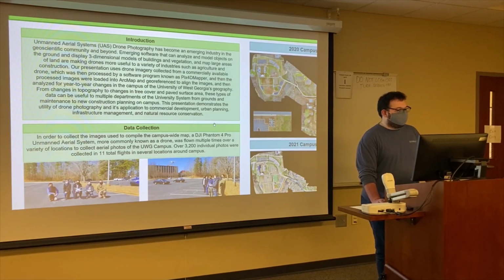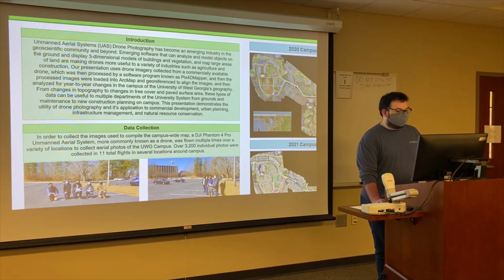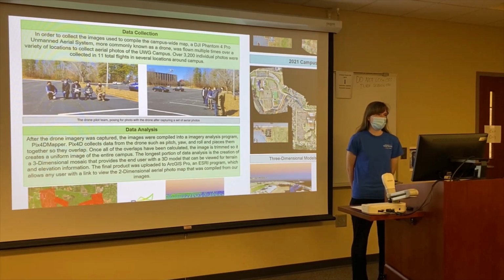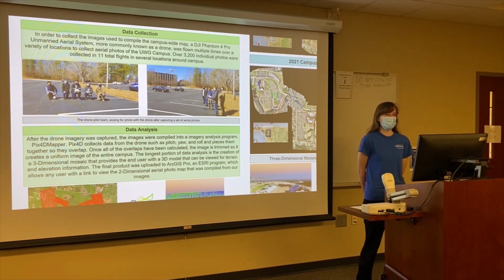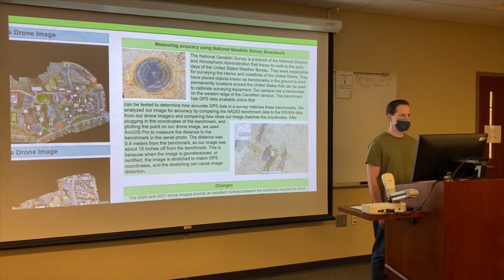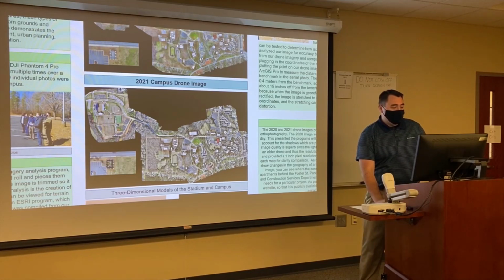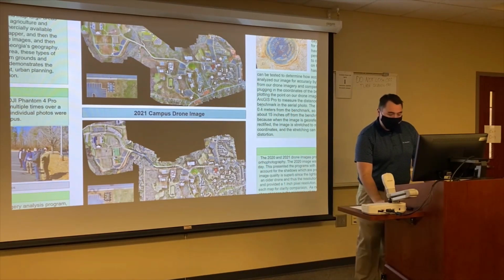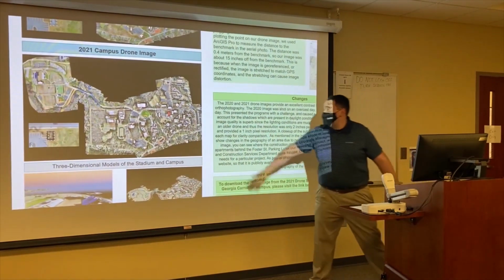UWG Scholar's Day - Using Drone Orthophotography to Model Changes to UWG Campus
Unmanned Aerial Systems (UAS) Drone Photography has become an emerging industry in the geoscientific community and beyond. Emerging software that can analyze and model objects on the ground and display 3-dimensional models of buildings and vegetation, and map large areas of land are making drones more useful to a variety of industries such as agriculture and construction. Our presentation uses drone imagery collected from a commercially available drone, which was then processed by a software program known as Pix4DMapper, and then the processed images were loaded into ArcMap and georeferenced to align the images, and then analyzed for year-to-year changes in the campus of the University of West Georgia’s geography. From changes in topography to changes in tree cover and paved surface area, these types of data can be useful to multiple departments of the University System from grounds and maintenance to new construction planning on campus. This presentation demonstrates the utility of drone photography and it’s application to commercial development, urban planning, infrastructure management, and natural resource conservation.